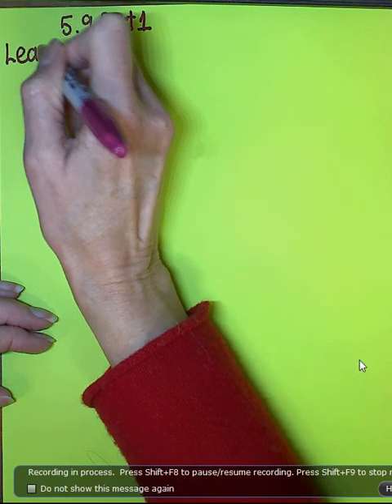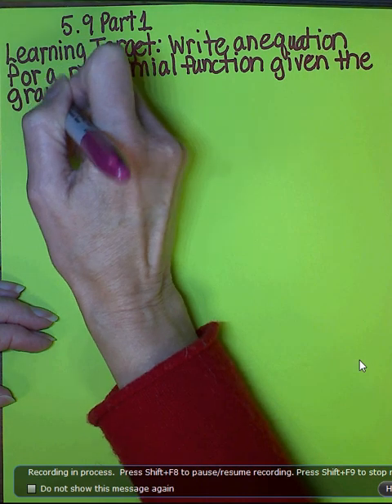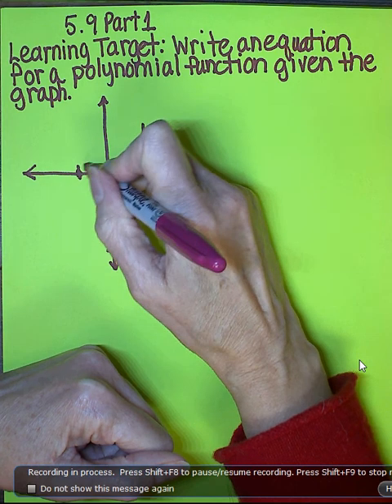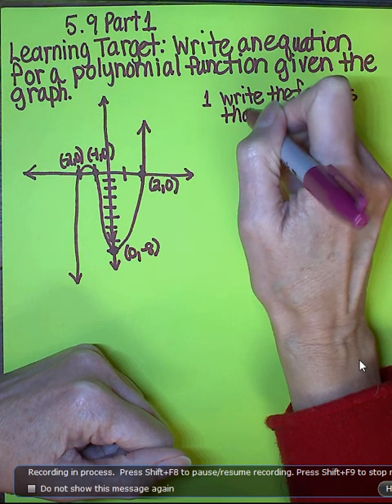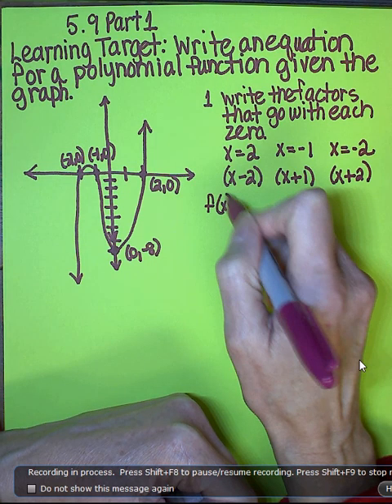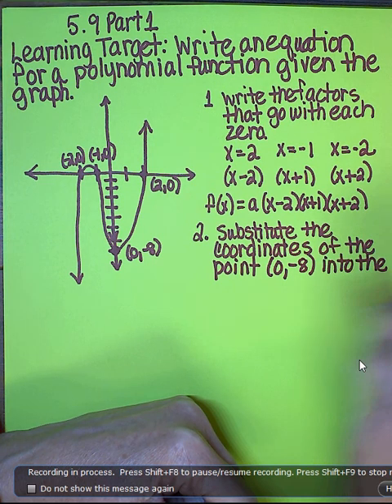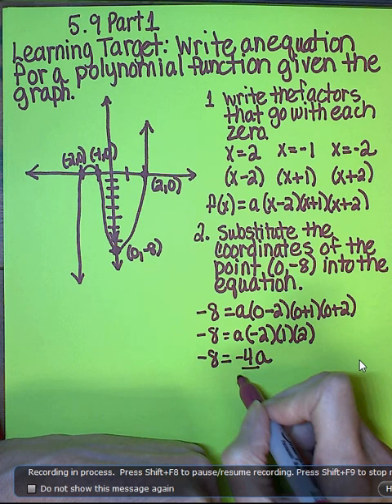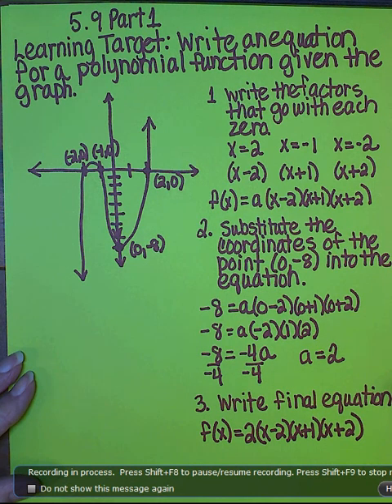5.9 part 1